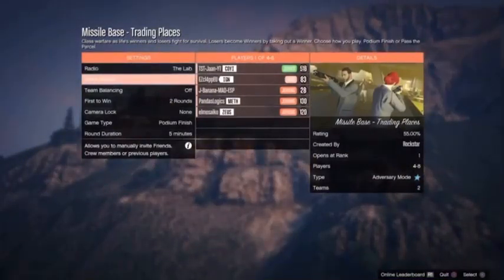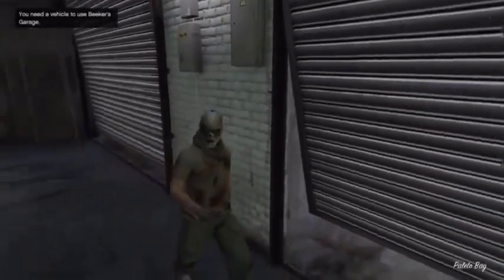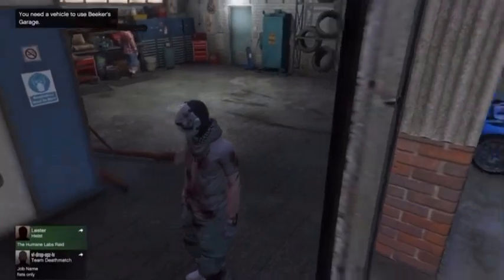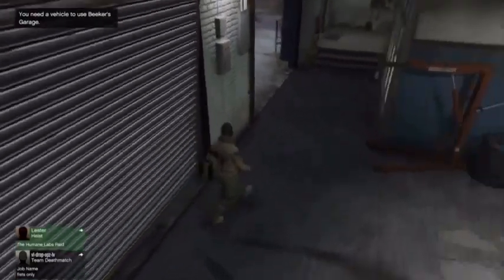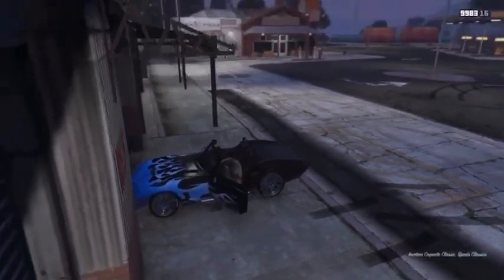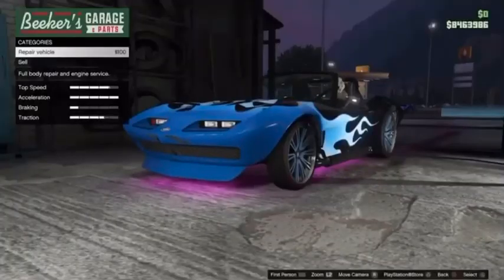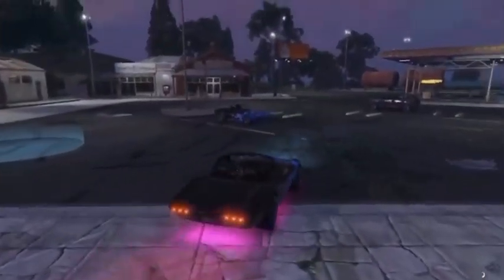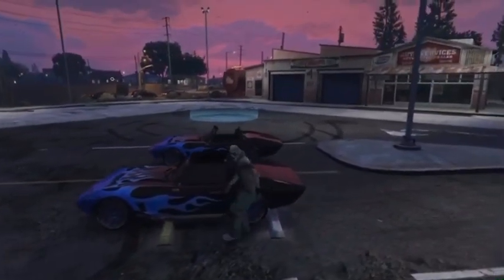*NEW* ITS BACK EXTREMELY EASY SOLO CAR DUPE GLITCH GTA5 ONLINE MONEY GLITCH WORKAROUND (PS4-PC-XBOX)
ITS BACK!!! NEWWW
Please hit that like button, really helps out the channel, subscribe so you are first to know when a new video/glitch drops on my channel!